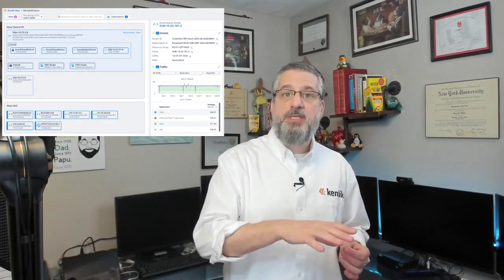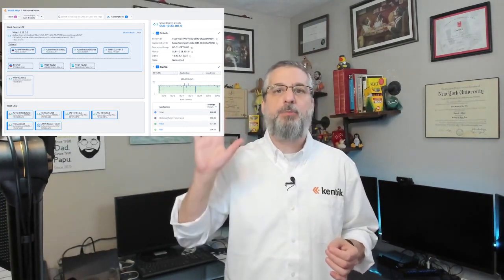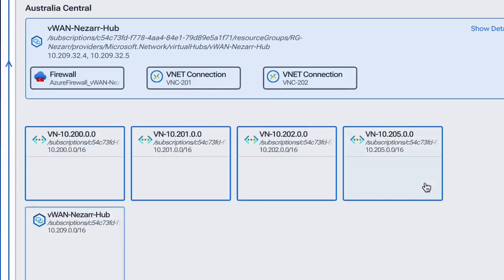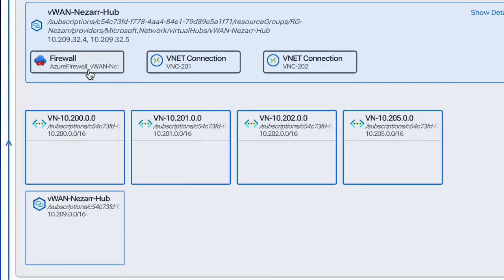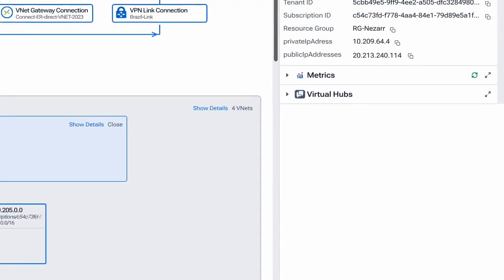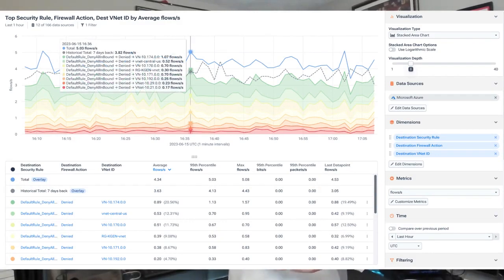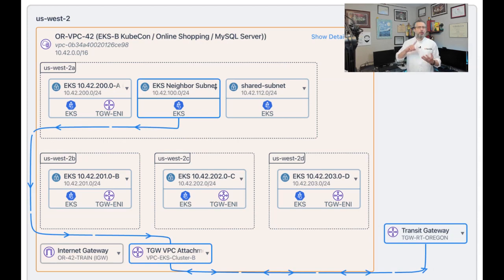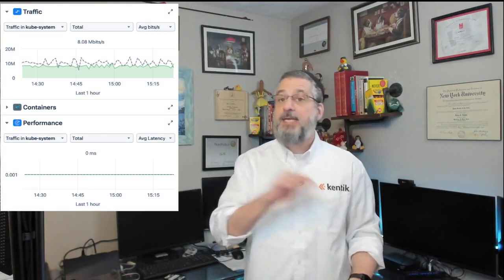What's New at Kentik, Episode 1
Welcome to the inaugural episode of "What's New at Kentik?" hosted by our technology evangelist, Leon Adato. Learn about the latest advancements and offerings from Kentik, the network observability company, revolutionizing how you manage your digital infrastructure. In this episode, Leon unveils complete Azure observability for Kentik Cloud, introduces the groundbreaking Kentik Kube for Kubernetes visibility, and discusses how to tackle DDoS attacks and spoof traffic with Kentik Protect. Plus, don't miss our "new to you" segment, revealing lesser-known but powerful features of the Kentik Network Observability Platform.

Whether you're dealing with multi-cloud, on-prem environments, or Kubernetes clusters, discover how Kentik provides clarity and control over your network.

Covered in this episode:

Kentik Cloud for Azure Observability

Kentik Kube: Network Observability for Kubernetes

DDoS